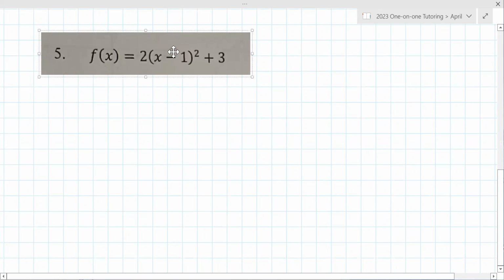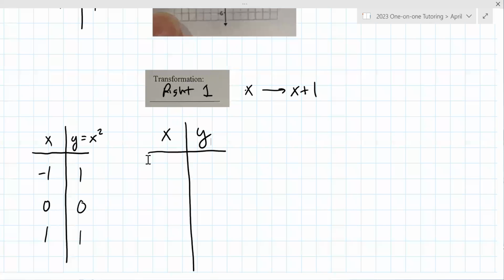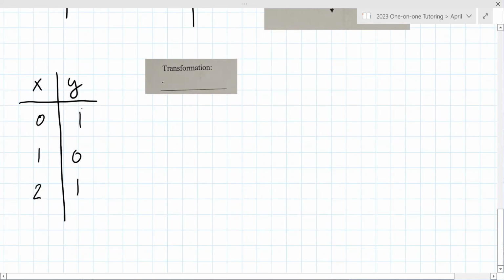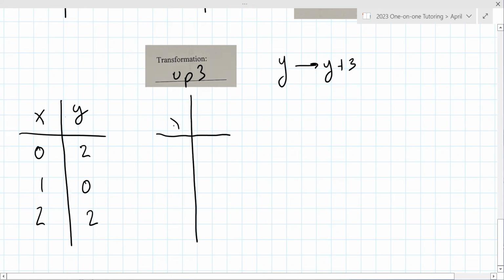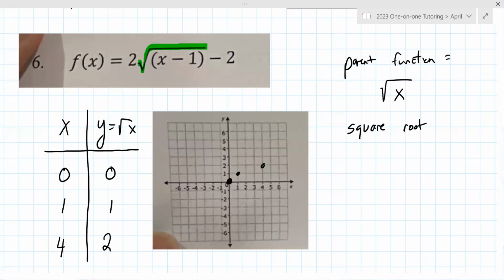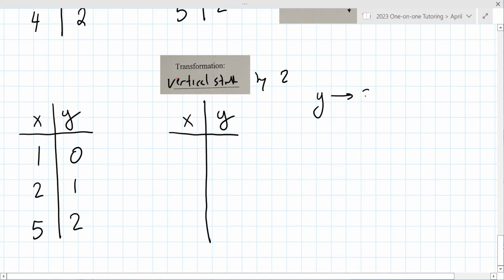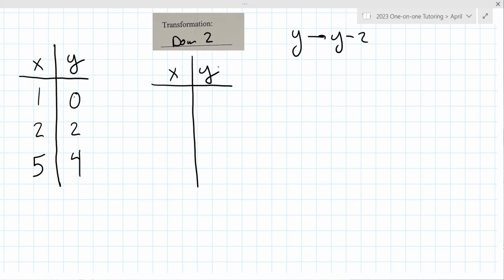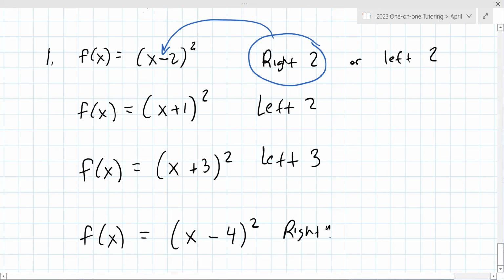High School Geometry Lesson [2023-04-13 at 7pm MST Sourish K]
This lesson covered topics in Geometry including transformations of quadratic and square root functions.